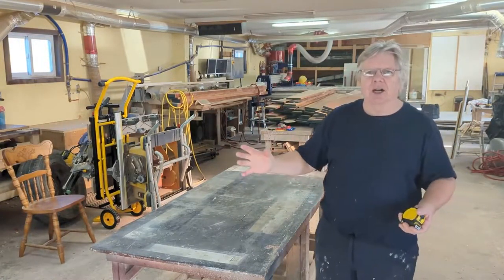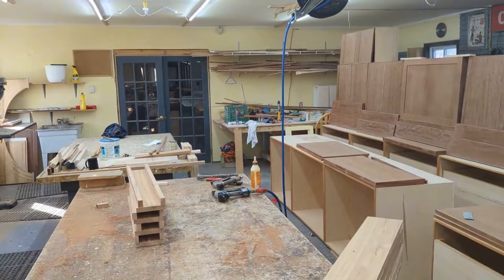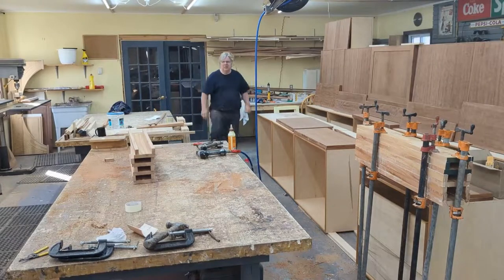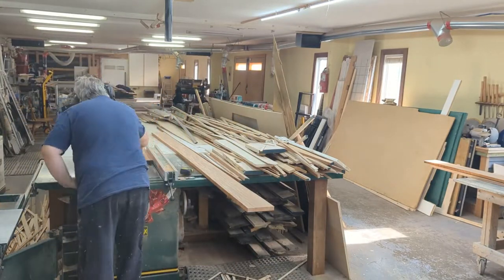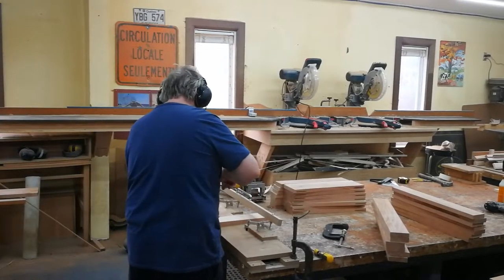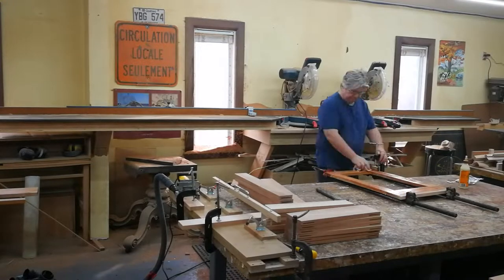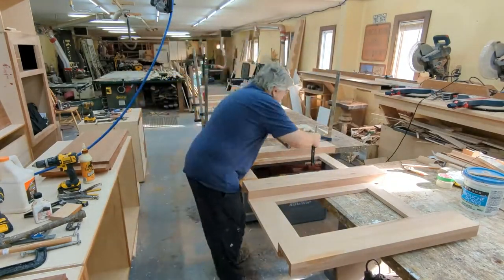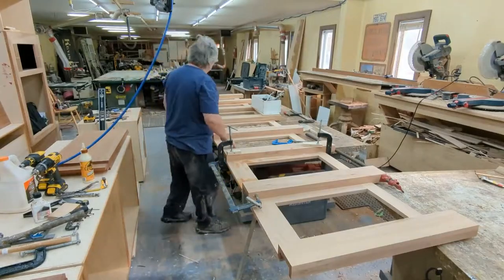Building a MASSIVE 14-Foot Kitchen Island with Solid Mahogany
Incredible Mahogany Wood Island Kitchen Design Ideas! This kitchen island is not only beautiful but practical too!

If you're looking for a beautiful kitchen design that's also practical, you'll love the Mahogany Wood Island kitchen design. This kitchen island is perfect for any kitchen style, and it's even spacious enough for a big family dinner! Plus, the mahogany wood finish is beautiful and unique, adding a touch of sophistication to your cooking space!
The custom  Mahogany Wood kitchen island face is over 14 feet long and made with Mahogany and one piece.
Must see the video for DIYs ers and Home owners looking for ideas don't follow trends set your own. Make what you really want to make high-end. Part 8 on the journey to the restoration of Historic home.
How many plugs should be on an island? find out